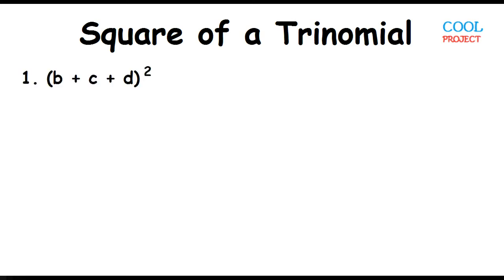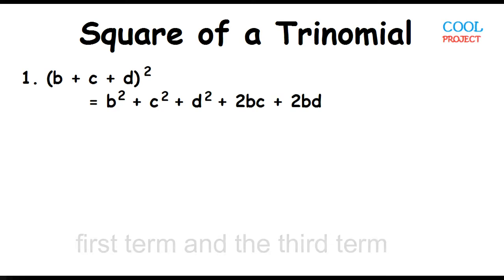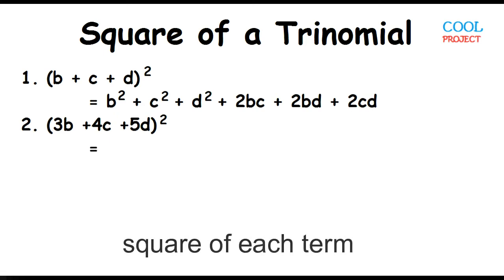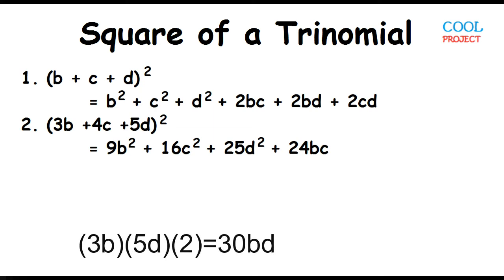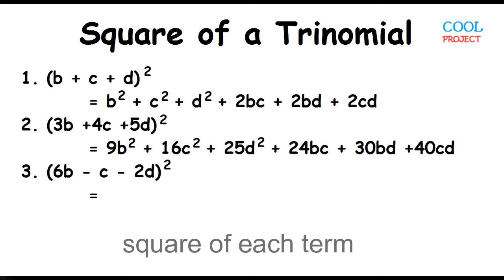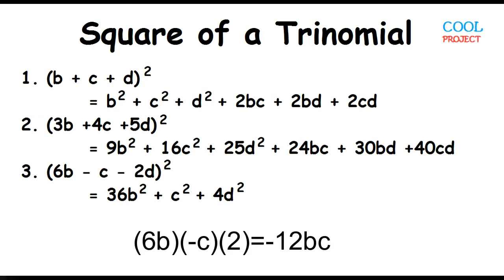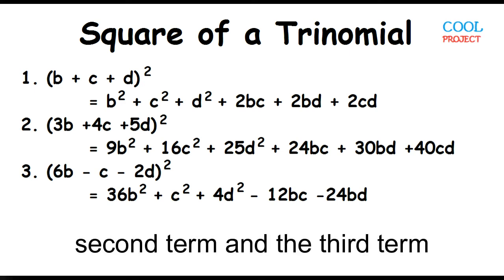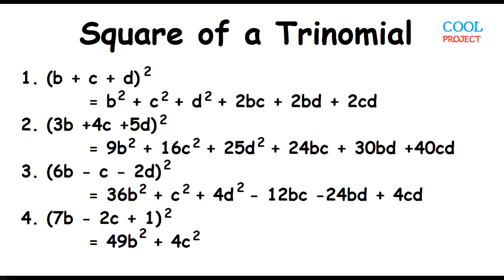Square of a Trinomial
How to square a trinomial using the pattern.